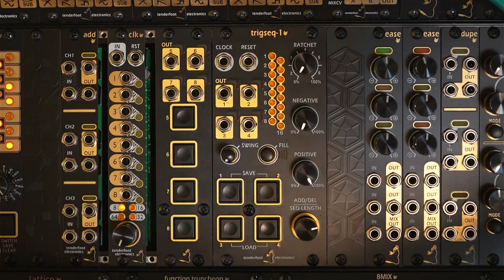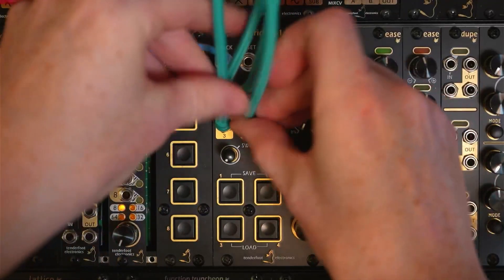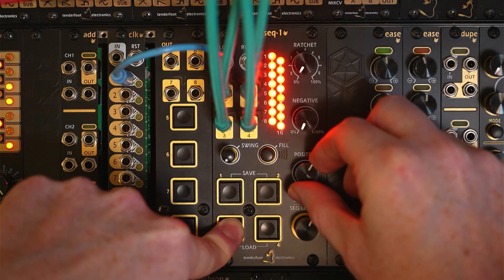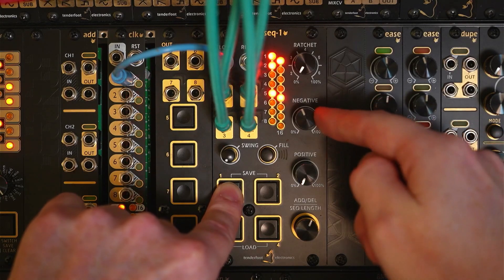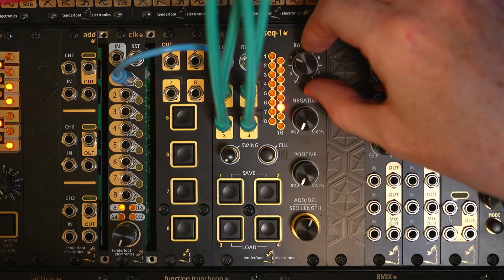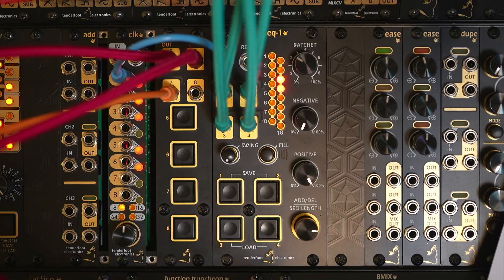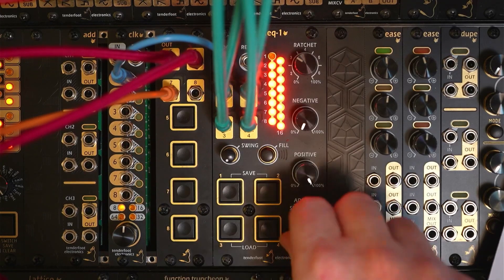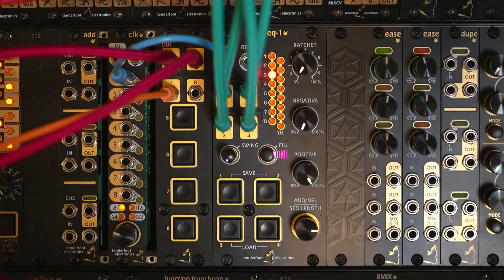TrigSeq-1- Module Overview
The Trigseq-1 from Tenderfoot Electronics is a fast-to-use 16-step trigger sequencer with a feature set that enables highly interactive drum and trigger programming.

Trigseq-1 takes advantage of individual probability controls for each channel to add some spice and variety to whatever unique patterns you program in!

With its included port expander, the Trigseq-1 gives you up to 8 channels to play with.

Features:
*16 steps, all fully programmable for each of the 8 channels.
*16 quick save/load slots for instant saving and loading of patterns whilst still performing.
*Swing control to give your pattern some...swing!
*Fill mode to free up the channel control buttons to throw some live performance fills into the mix! The speed of fill repeats is set by the ratchet dial while in fill mode.
*Live record mode, hold the fill button down for 1.5 seconds to switch into live record mode. Play the buttons to enter triggers on the fly!
*Global reset point programmable from the main interface.
*Global ratchet repeat number set for all channels.

Parameters assignable for each channel:
*Positive probability influences the chance that the steps you have programmed in will fire or not.
*Negative probability influences the chance of a blank step firing to add some randomized fills to your pattern.
*Ratcheting probability influences the chance that one of your positive steps will ratchet (no. of ratchets is set globally).

(If you don't feel like taking any chances with your patterns, just set the Positive dial to 100% and the Negative dial to 0% and you're in more traditional sequencing waters.)

Trigseq-1 will be arriving in summer of 2022.